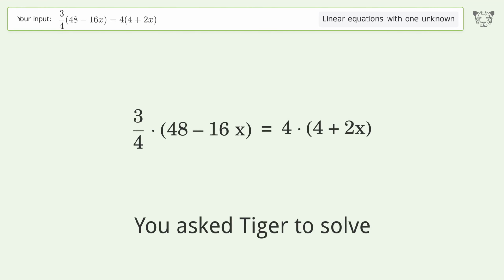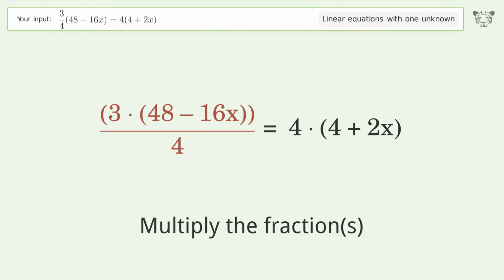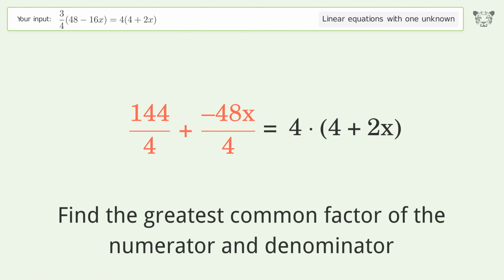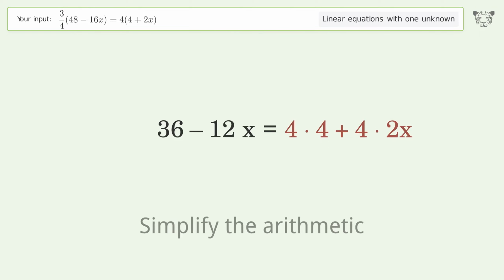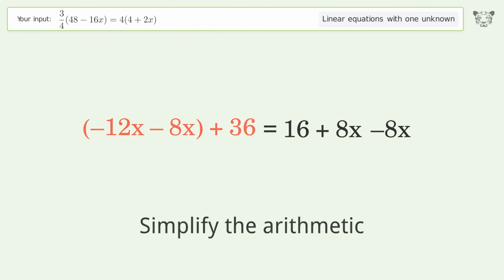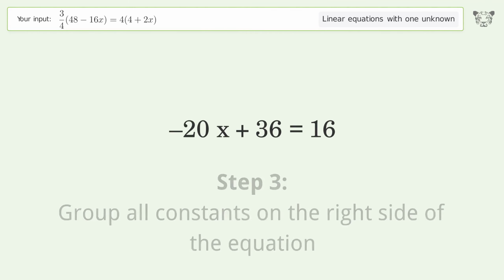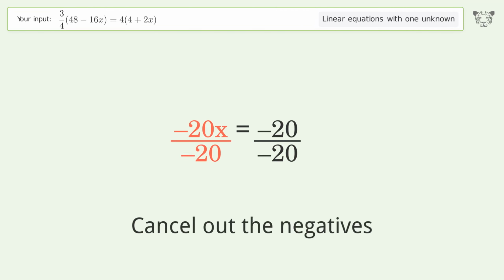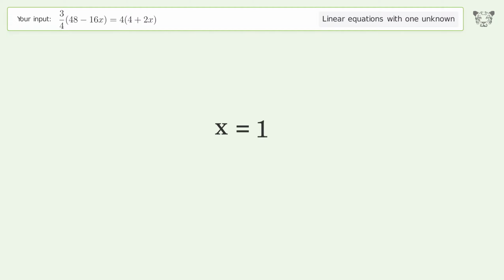Linear equation with one unknown: Solve 3/4(48-16x)=4(4+2x) step-by-step solution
Solving 3/4(48-16x)=4(4+2x) using the linear equation with one unknown solver

for a step-by-step and more tips and tricks for dealing with linear equations with one unknown.